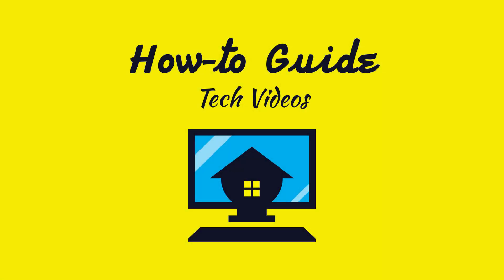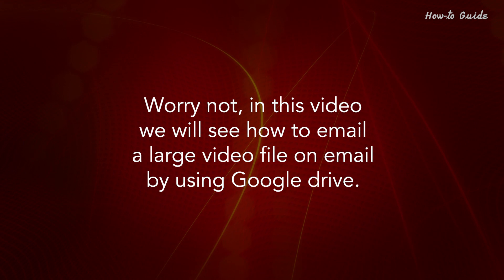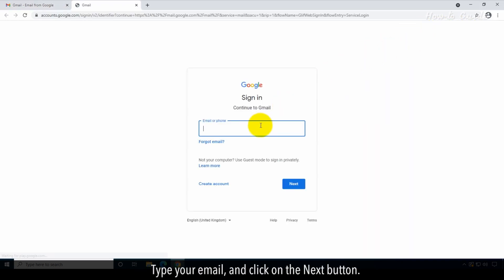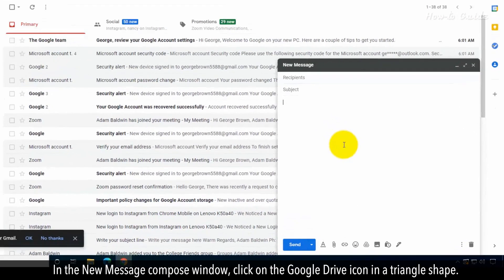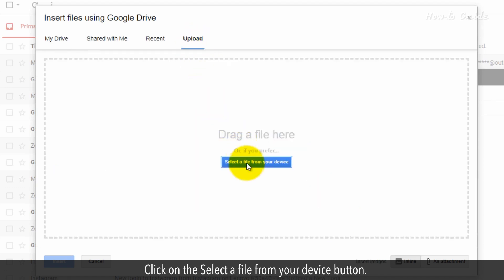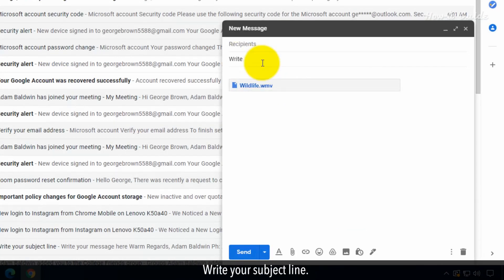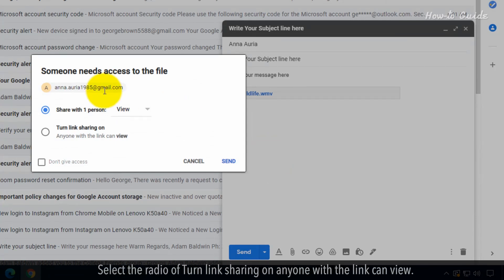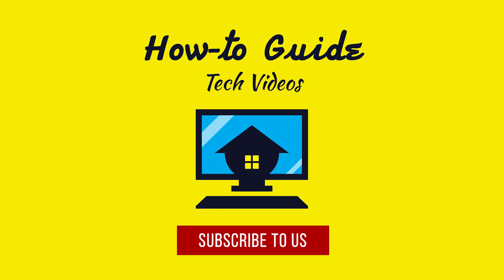How to Email Large Video Files :Tutorial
Sometimes, you want to send a large video size file as an attachment by email. But, due to the set limitation of email clients you can not send it. Worry not, in this video we will see how to email a large video file on email by using Google drive. Follow these easy steps.

1. Open Gmail in your browser, and click on the Sign in.
2. Type your email, and click on the Next button.
3. Enter your Google password, and click on the Next button.
4. Click on the Compose button on the left side.
5. In the New Message compose window, click on the Google Drive icon in a triangle shape.
6. This will open a Google Drive page.
7. On the top menu, click on the Upload tab.
8. Click on the Select a file from your device button.
9. Select a video from the saved location on your PC, and then click on the Open button.
10. The video will be uploaded on Google Drive.
11. Write your subject line.
12. Type your email message.
14. Click on the Send button.
15. A pop-up will appear.
16. Select the radio of Turn link sharing on anyone with the link can view.
17. Now, click on the Send button.
18. See, how easy it was to send a large video on email.